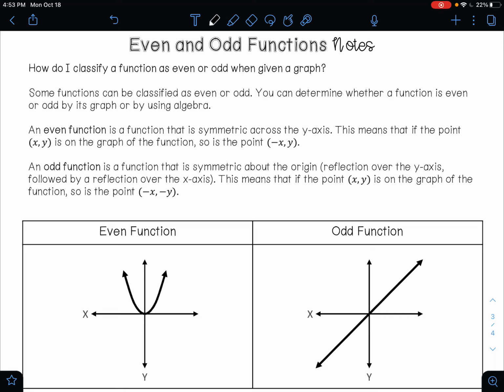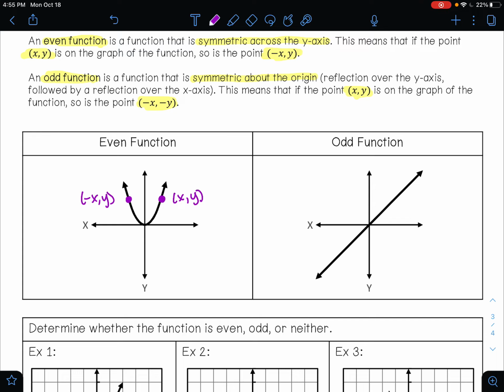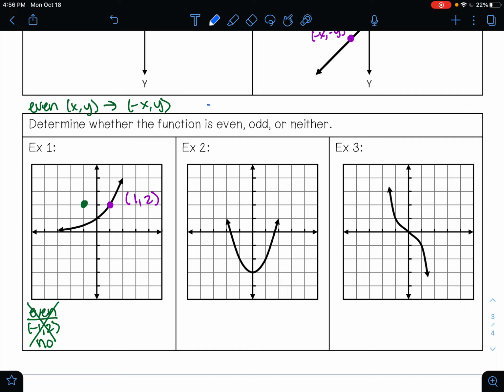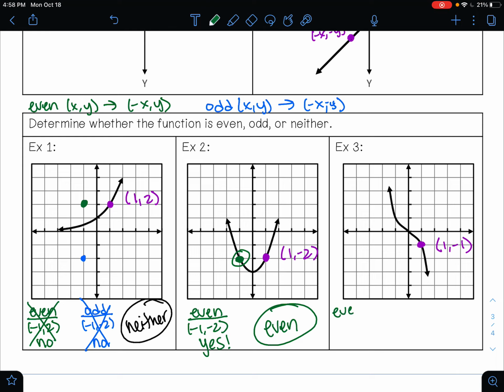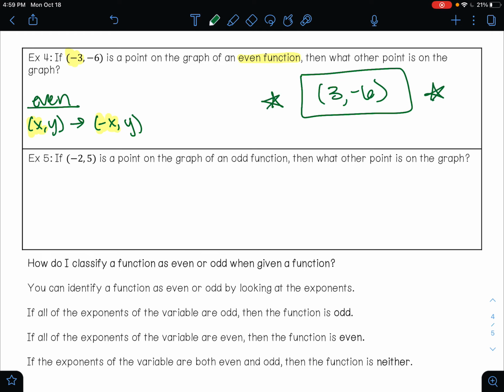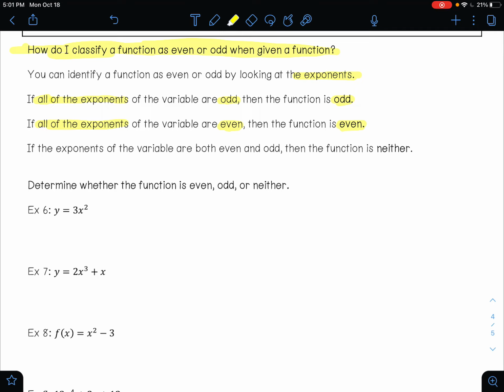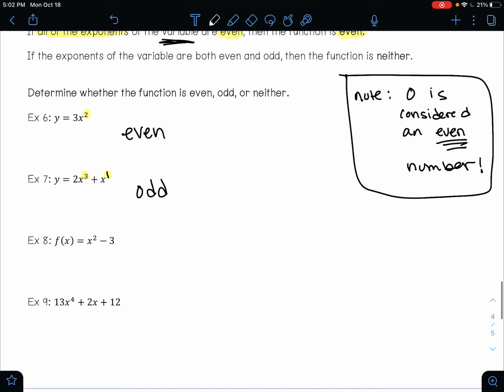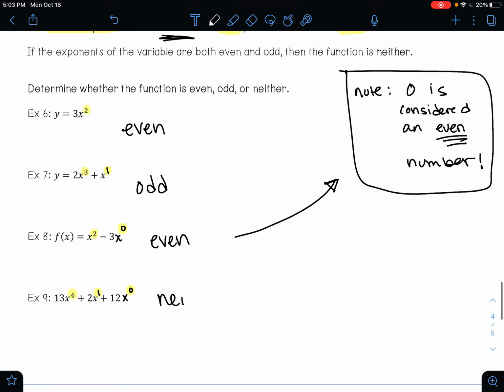Even and Odd Polynomial Functions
In this video, I will show you how to determine if a graph or equation is even, odd, or neither.